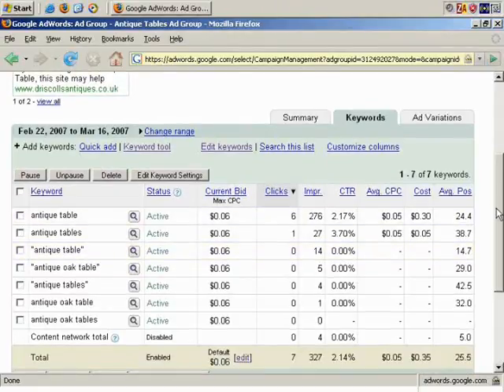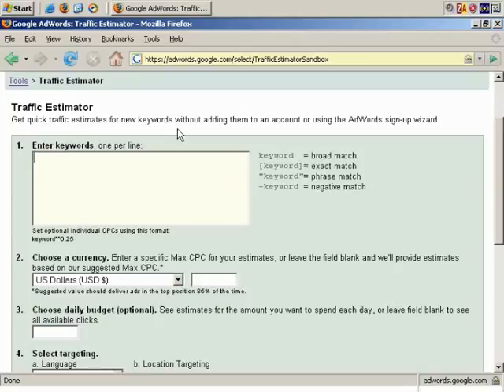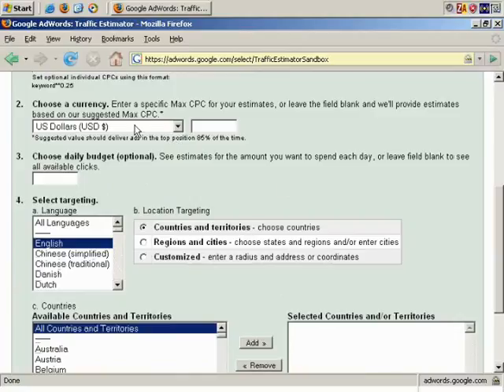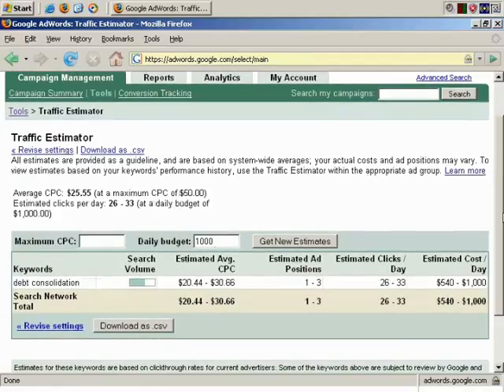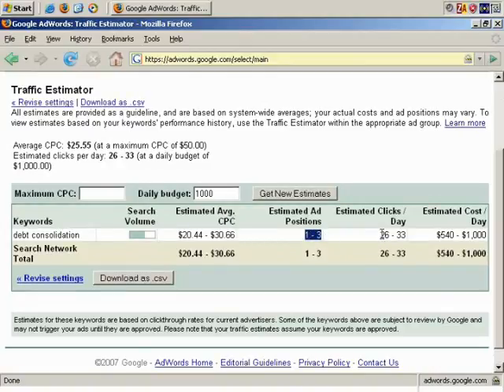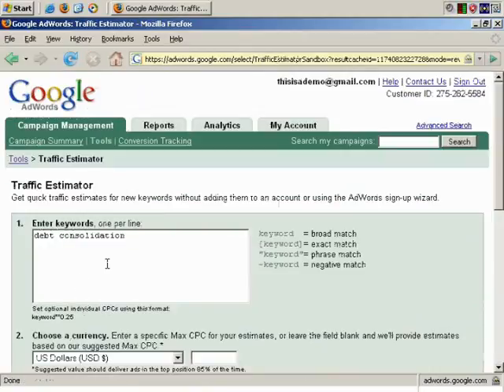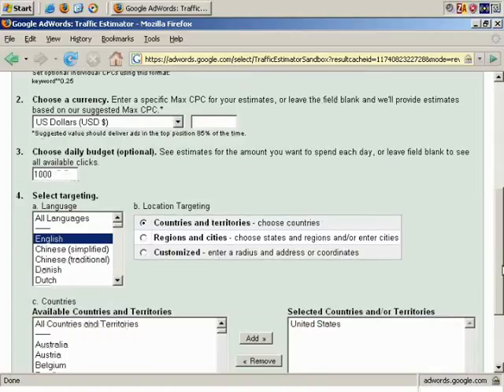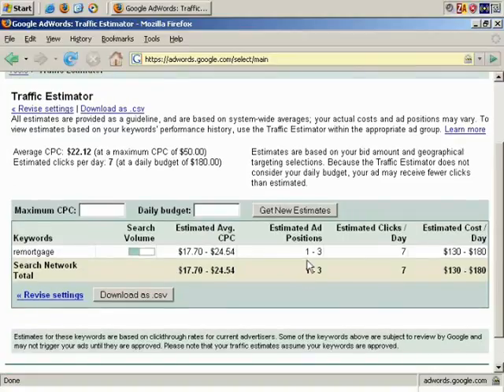6b Estimating adwords traffic.wmv